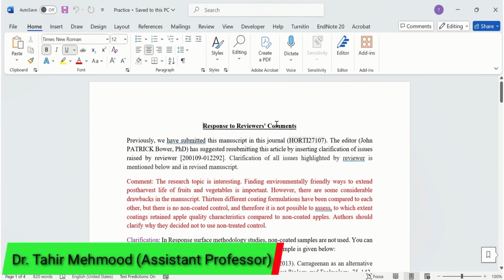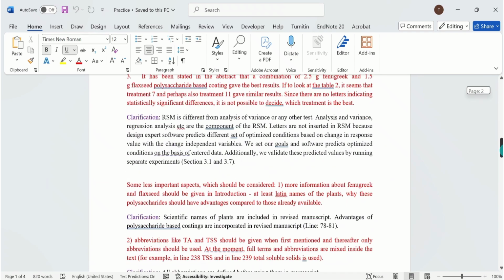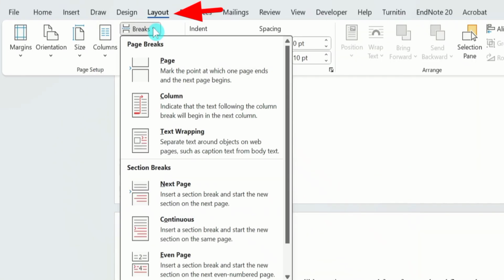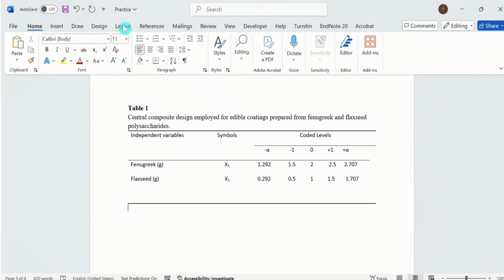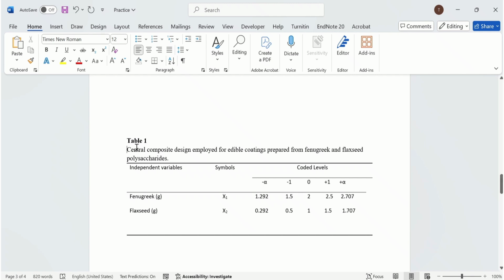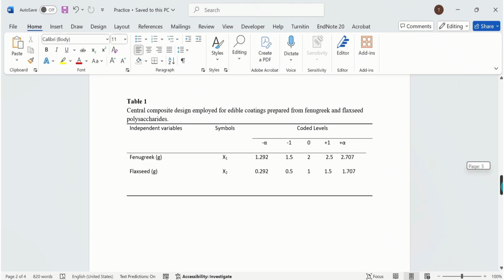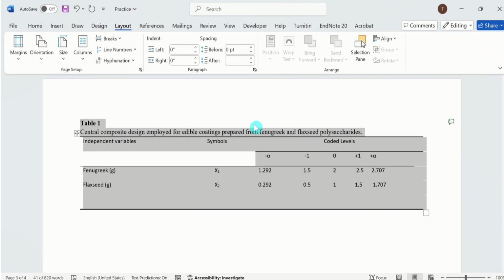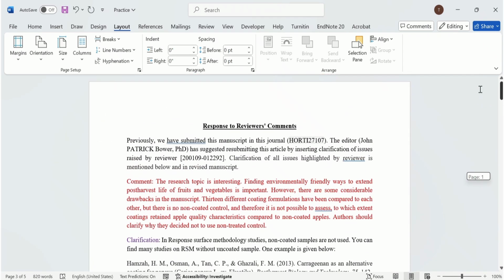How to Make One Page Landscape in Word | Portrait & Landscape in Same Word Document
Learn how to landscape only one page in Microsoft Word while keeping the rest of your document in portrait orientation. In this step-by-step tutorial, I’ll show you how to mix portrait and landscape pages in the same Word file easily.

Whether you need to insert a wide table, chart, or image, this method works perfectly for Word 2010, 2013, 2016, 2019, and Microsoft 365. No need for complicated settings — just follow these simple steps to change the orientation of a single page without affecting the others.

In this video, you will learn:
✅ How to make one page landscape in Word
✅ How to insert portrait and landscape pages in the same document
✅ How to format wide tables, charts, and images
✅ Easy tricks for professional-looking documents

📚 Other YouTube queries:
Portrait and Landscape Pages in the Same Word Document,
Portrait & Landscape in same Word Document,
Page Orientation in MS Word,
Page Setup in MS Word,
landscape one page in Word,
portrait and landscape in same document,
change page orientation in Word,
Microsoft Word tutorial,
landscape orientation single page,
how to landscape one page in word,
landscape only one page in word,
make one page landscape in word,
portrait and landscape in same word document,
landscape orientation single page word,
microsoft word landscape one page,
landscape a page in word 2016,
landscape a page in word 2019,
landscape a page in word 365,
mix portrait and landscape in word format,
one page landscape,
word ms word tutorial,
page orientation word document,
landscape one page word tutorial,